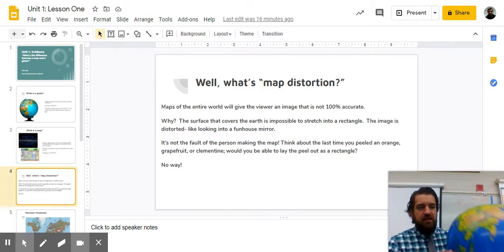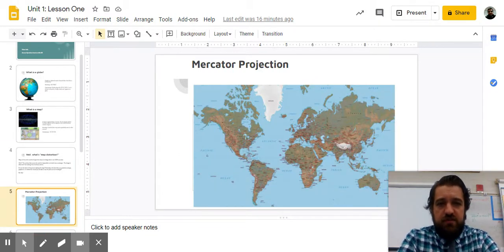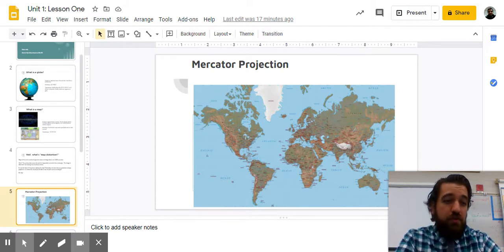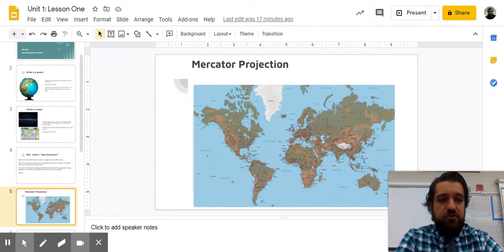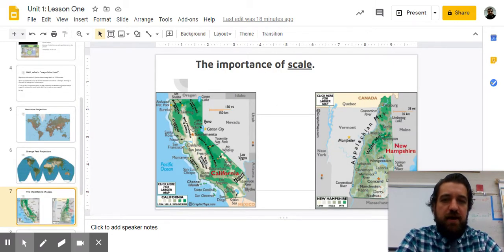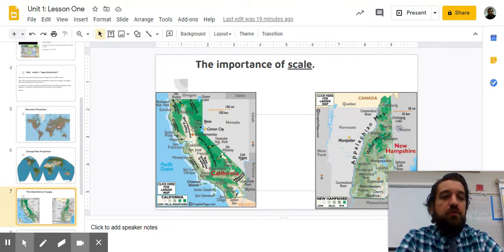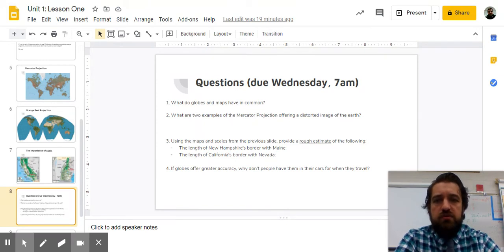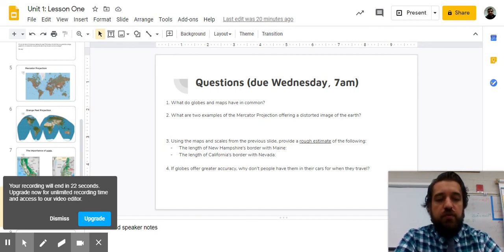Unit 1: Lesson One - 9/14/20 video #2